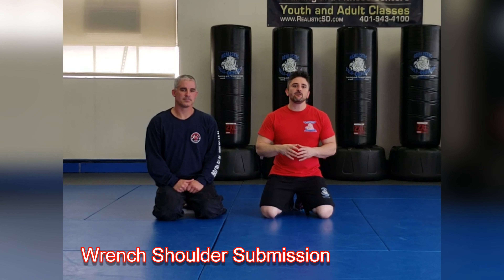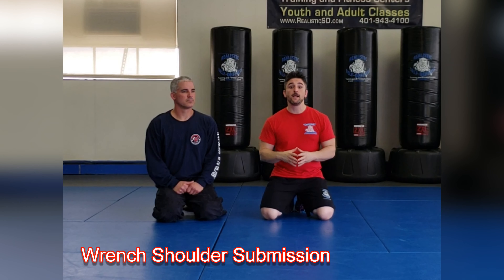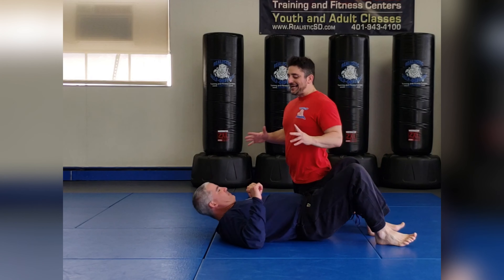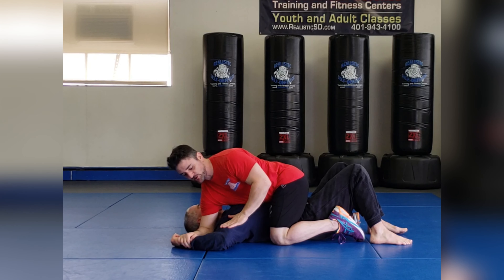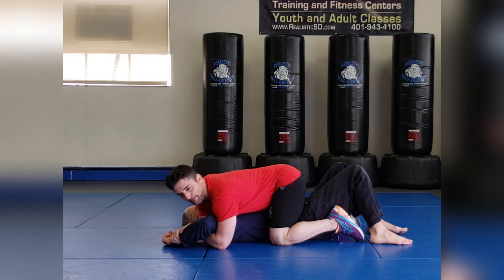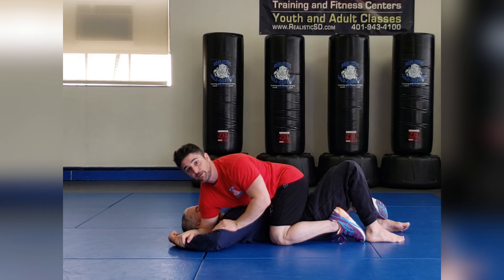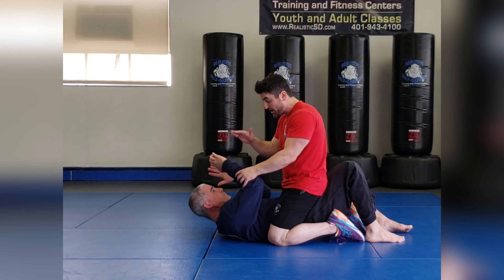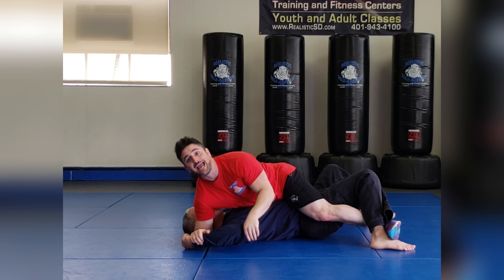Easiest Submission Technique — How to Do a Wrench Shoulder Submission | Real Self-Defense for Women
Dr. Marc Bochner, the owner and main instructor of Bochner’s Realistic Self-Defense Training & Fitness, has a Doctorate Degree in Physical Therapy and Bachelor’s Degree in Kinesiology. He teaches martial arts for over 25 years and as a licensed Physical Therapist, he helps his clients to get into fitness while learning self-defense, he helps his clients get healthier regardless of their gender, age, and impairments. Bochner’s Studio specializes in modified fitness, martial arts, and self-defense sessions to adapt to their students’ needs, especially for people who have impairments or comorbidities diseases. He is an author and producer of multiple self-defense books and digital courses.

Dr. Marc Bochner is also the podcast host of Becoming A Better You Podcast. In this podcast, he interviews people who took massive actions to change their lives, gives tips to those who want to become a better version of themselves, and shares motivational messages and advice for physical and mental health.